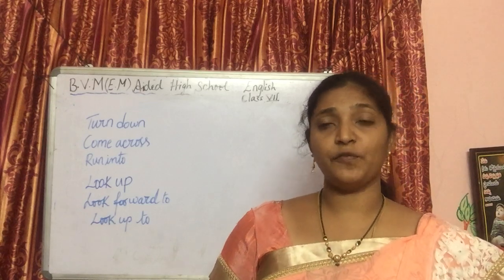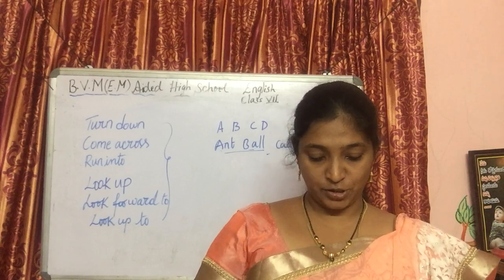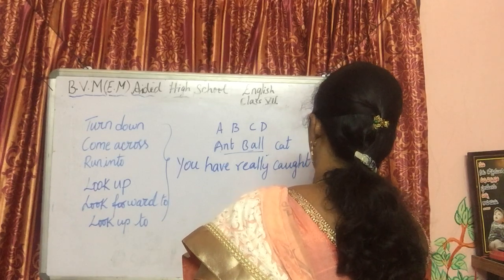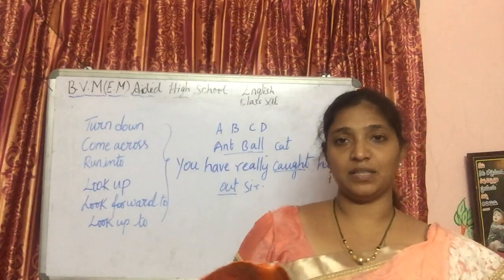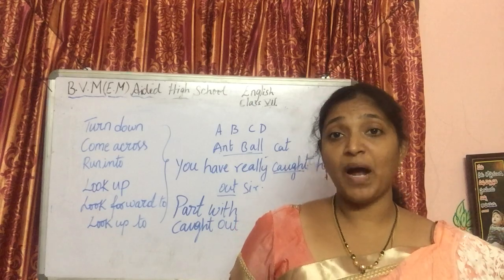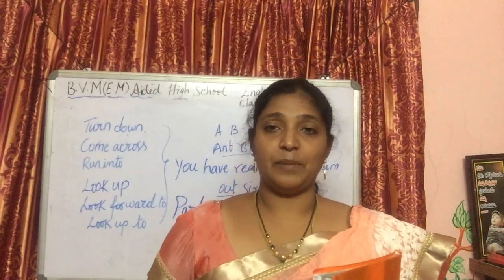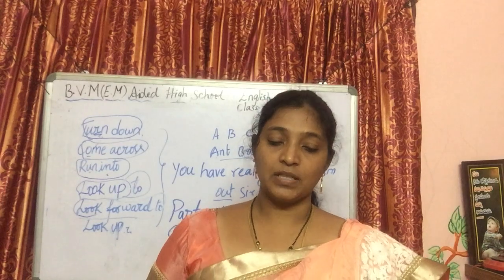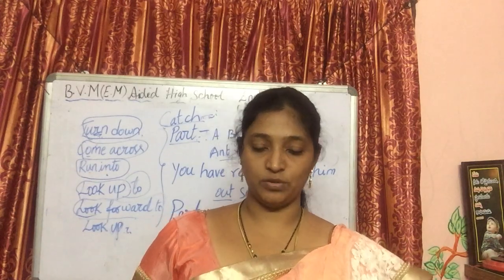7th class English 29